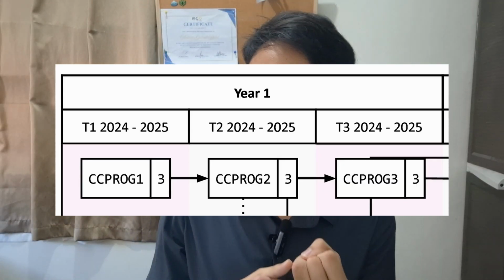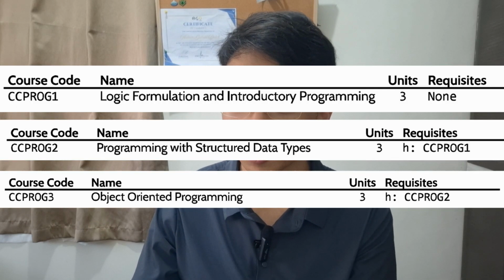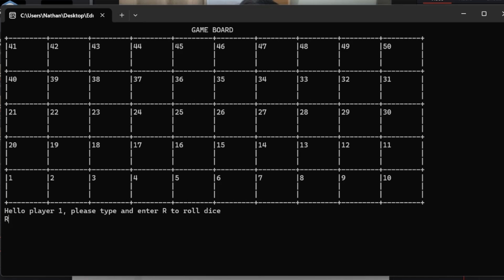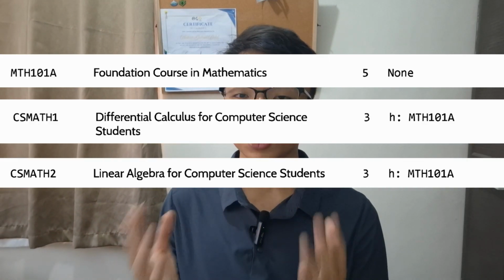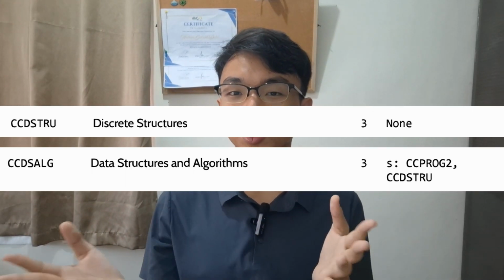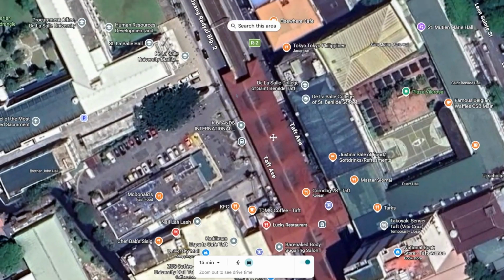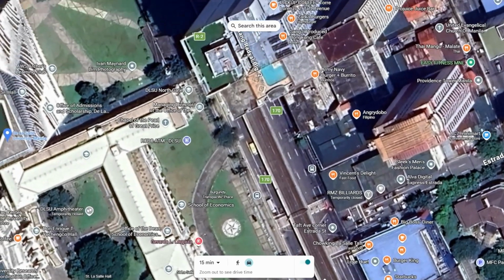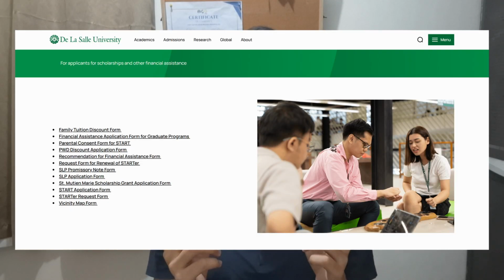DLSU Computer Science | The Freshman Experience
Congratulations on passing the DCAT! 🏹 Before you click that "Confirm" button and commit ₱₱₱ a term, you need to hear the unfiltered truth about DLSU Computer Science

 In this video, I break down the breadth of academics, the reality of our hybrid setup, the hidden costs of being a Lasallian, and the potential rewards for your future.

If you're deciding between the Big 4 universities in the Philippines, watch this video to go beyond the brochure.

🕒 Timestamps:
0:00 — Congratulations! (The Confirmation Dilemma)
0:48 - Part 1: Academics
6:34 — Part 2: Student Life
9:57 — Part 3: Expenses
12:24 — Part 4: Conclusion

💬 Let's Talk!
Are you an incoming ID 126 student with questions? Drop them in the comments below! If you're a fellow ID 124, share your "canon events" from Term 1 to help out the froshies.